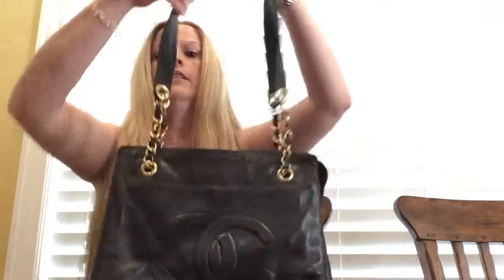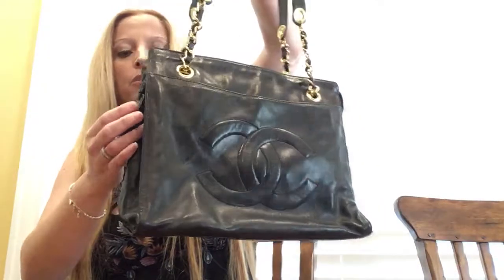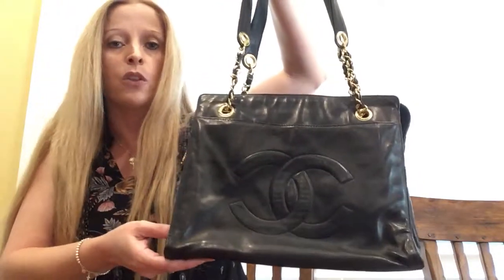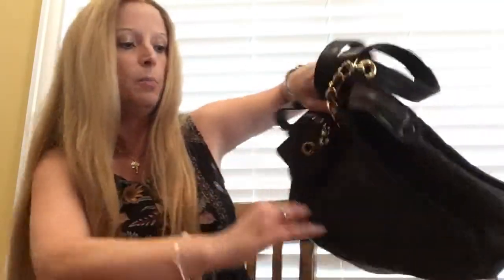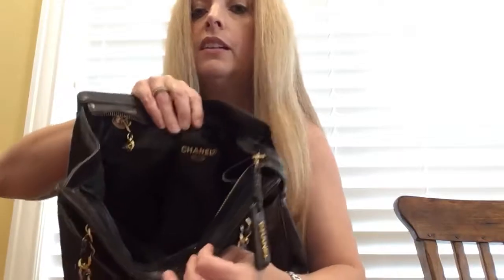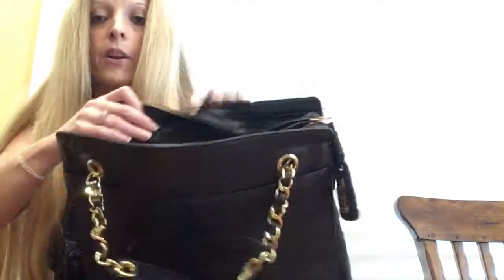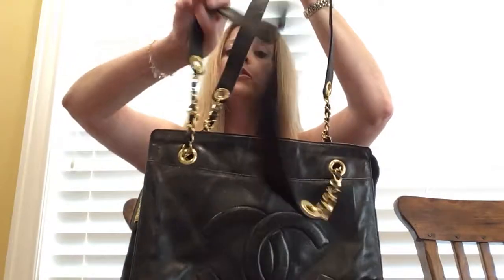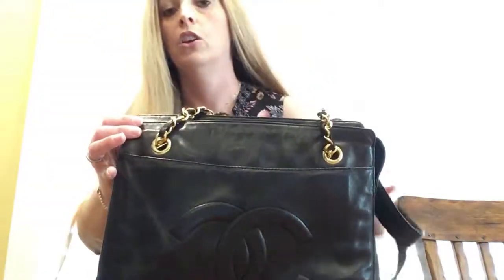Vintage Chanel CC Logo Chain Tote in lambskin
Vintage Chanel CC Logo Chain Tote in lambskin review